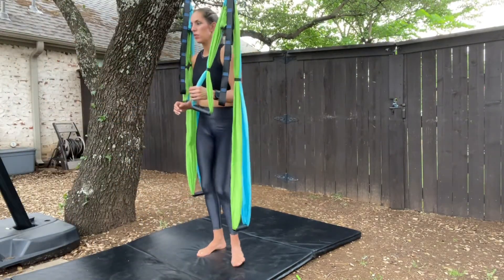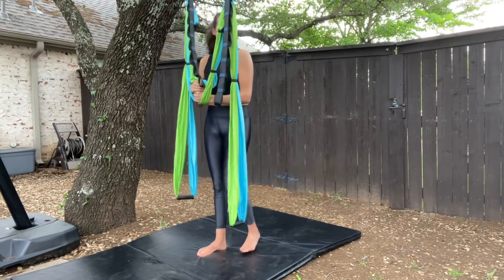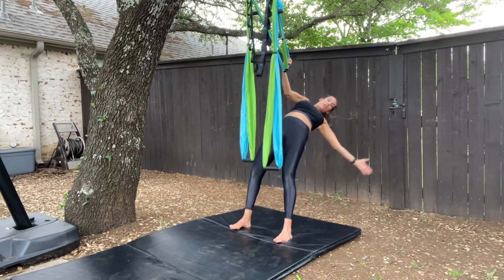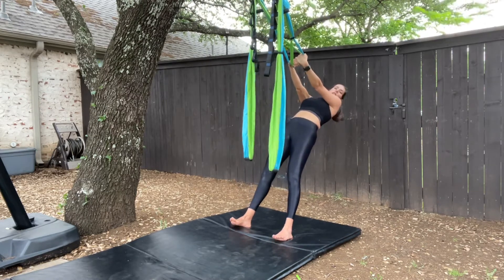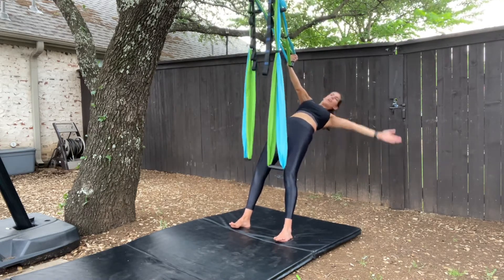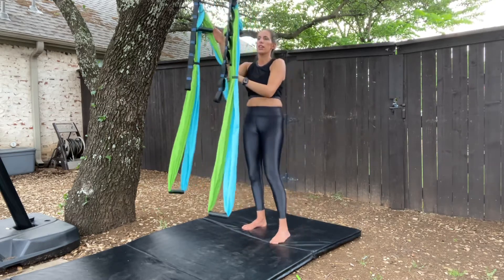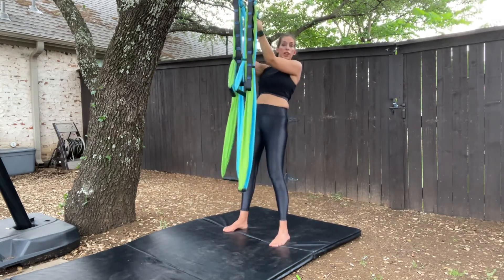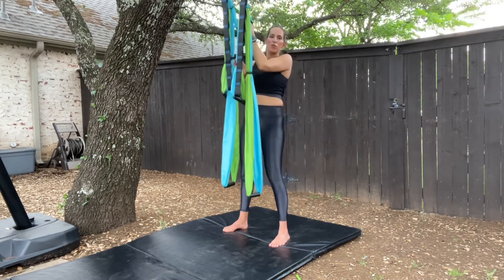Yoga Trapeze: Reverse Plank with Chest Stretch